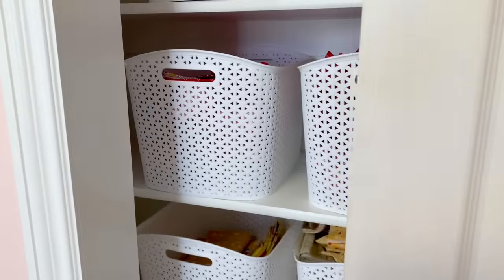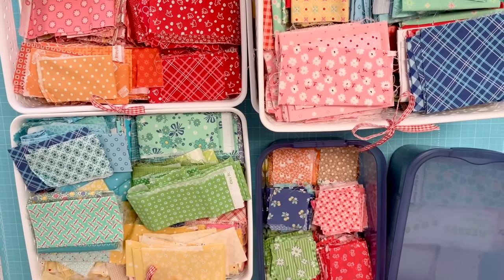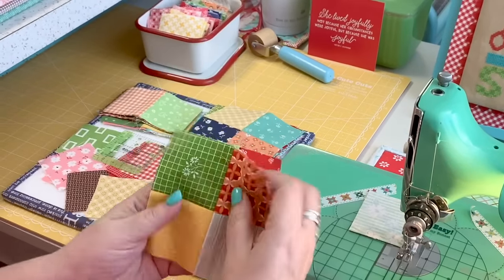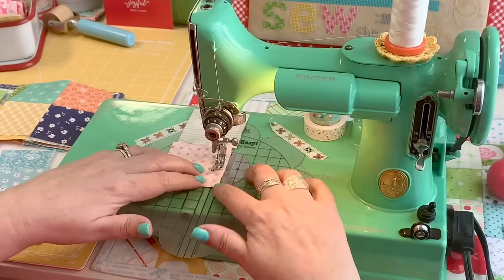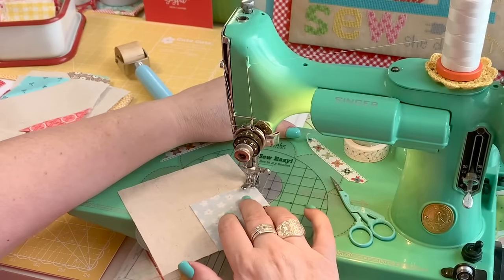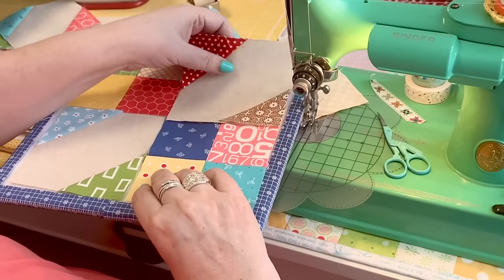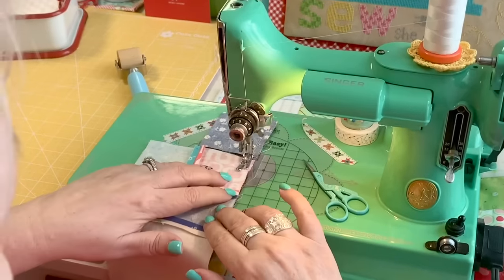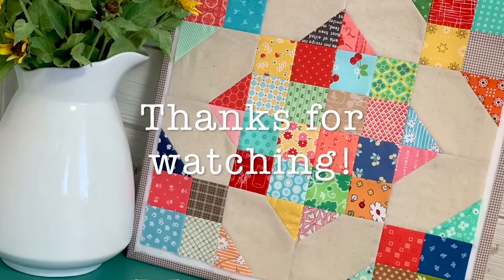Sew Your Stash Series #1 - 16" Scrappy Crossroads Quilt Block Tutorial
In this video I show you how I use my scrappy stash to make my 16" Scrappy Crossroads Block.This tutorial is the first in my "Sew Your Stash Series"
During my series I will be sewing different blocks using fabrics that I have in my scrappy stash baskets.
For this block I am working out if my 2 1/2" and 5" Scrappy Stash Baskets.
Also for this series I'll be sharing with you how and why I build and use my stash, and how I shop for fabric and use my leftovers. I hope you enjoy!

Lori Holt Stork Scissors
Lori Holt Design Boards
Lori Holt Double Pins
Natural Linen LN300-Natural

Other Products Used In This Tutorial:
Lori Holt Quick Press Seam Roller